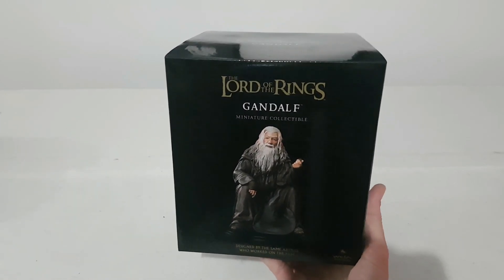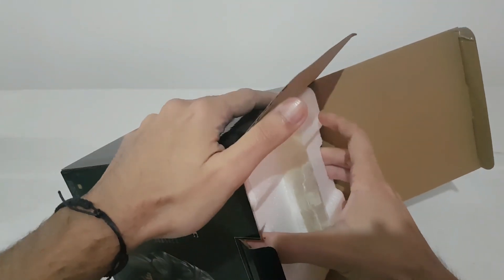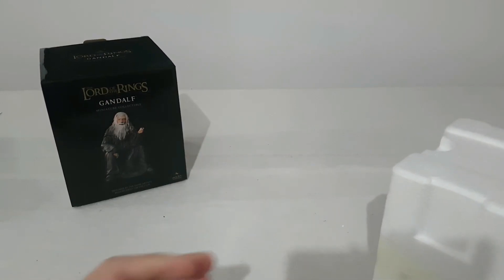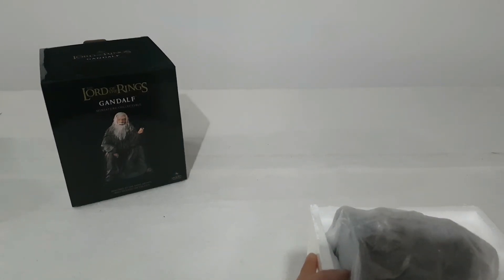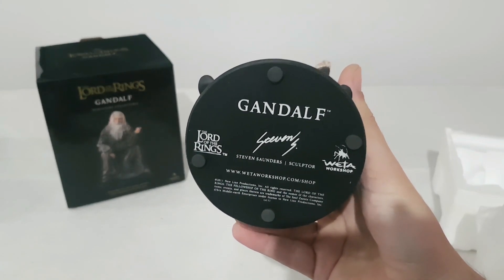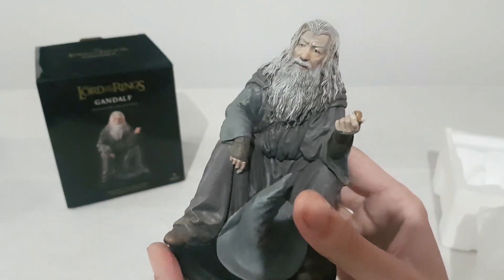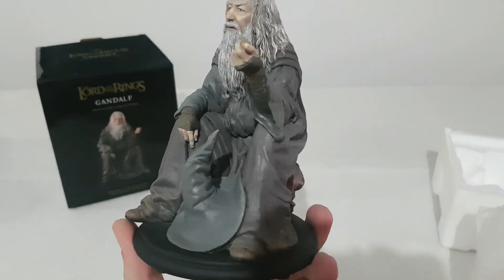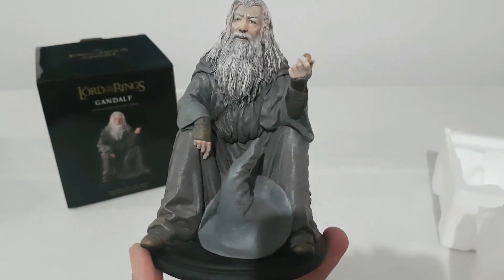Gandalf Miniature Collectible Statue unboxing